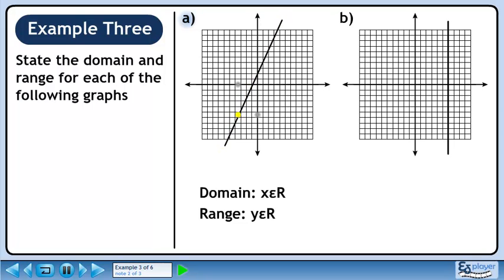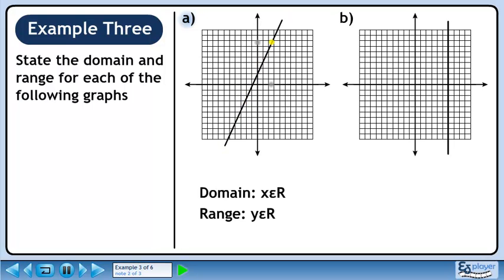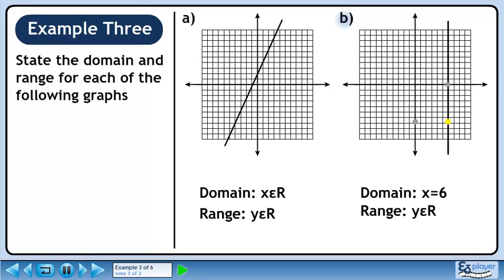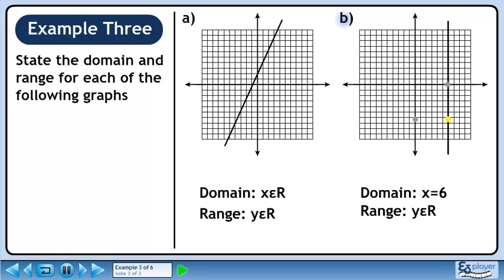Domain And Range - Example 3